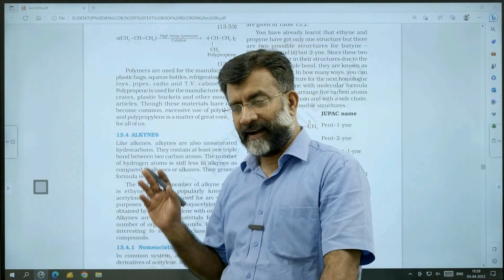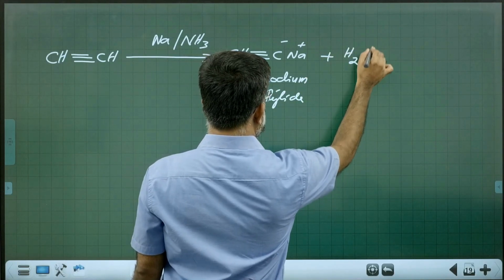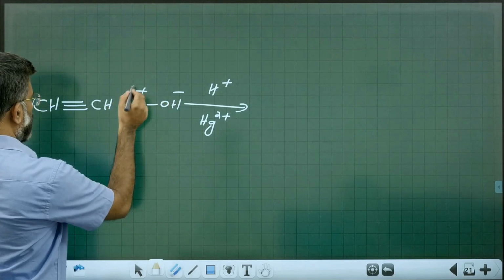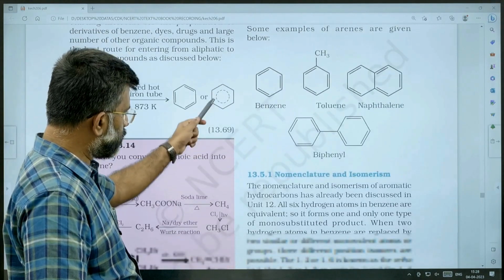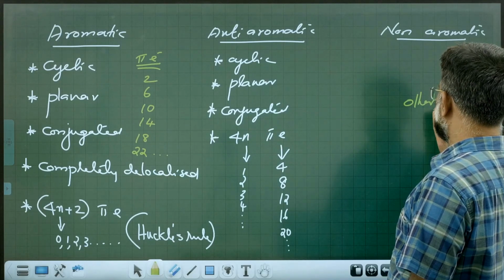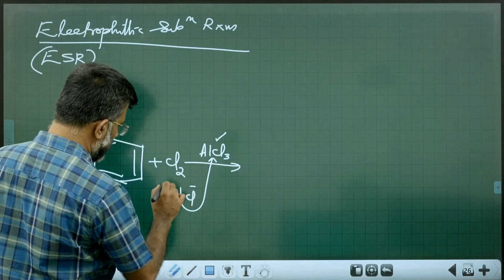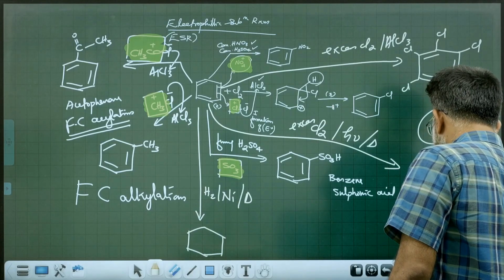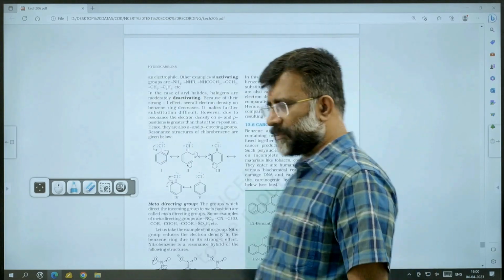ONE SHOT NCERT | NEET | JEE | CUET | XI | BOARD EXAM | HYDROCARBONS PART 3